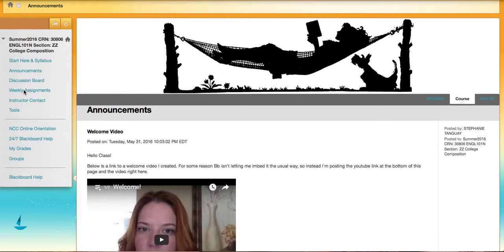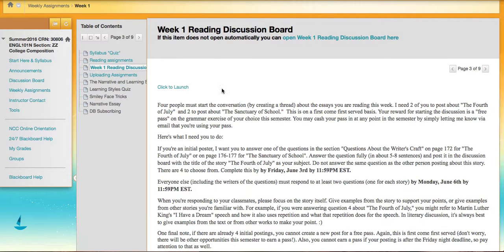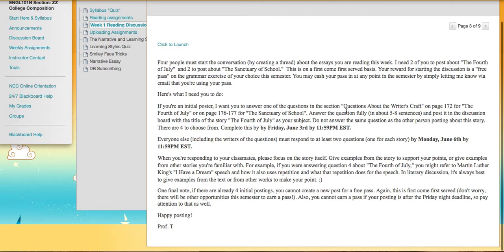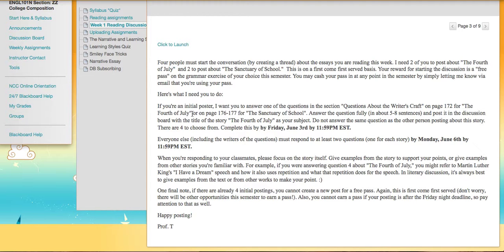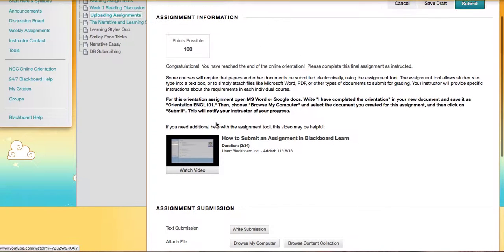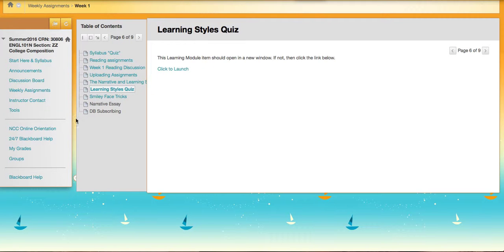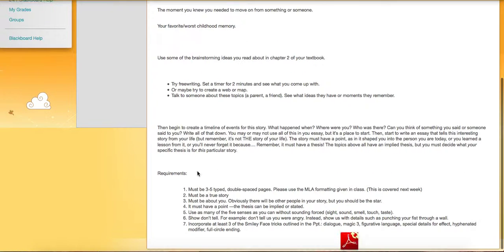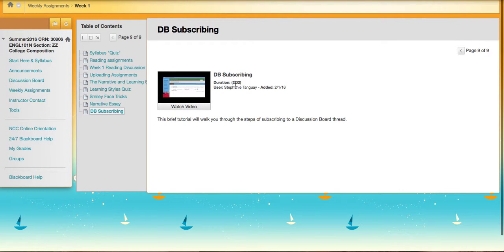Week 1 Assignments